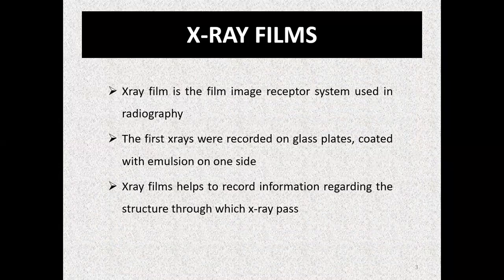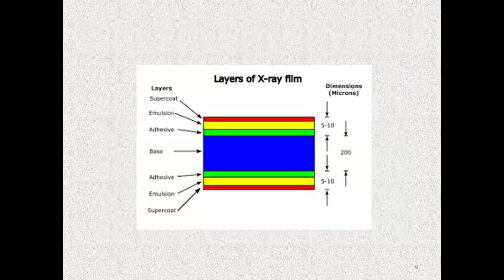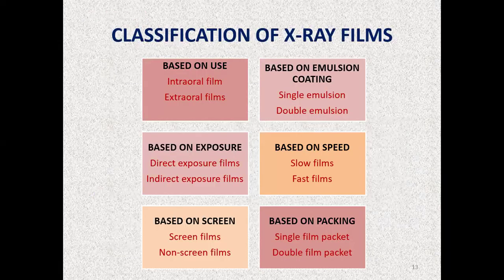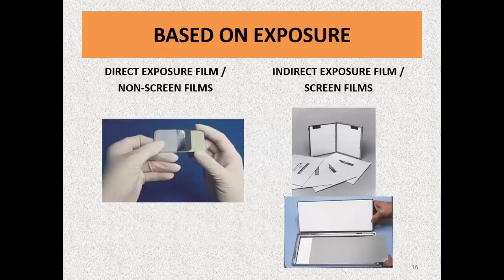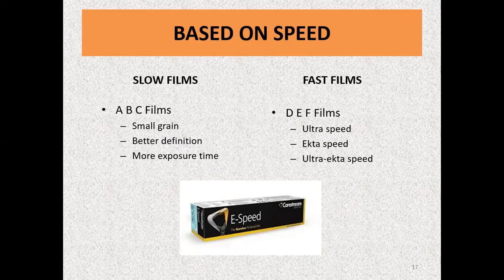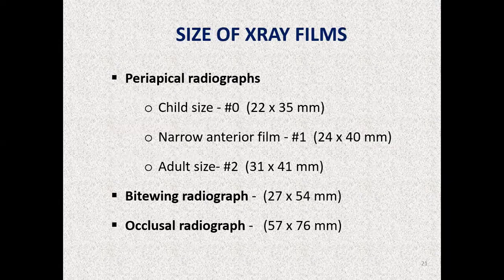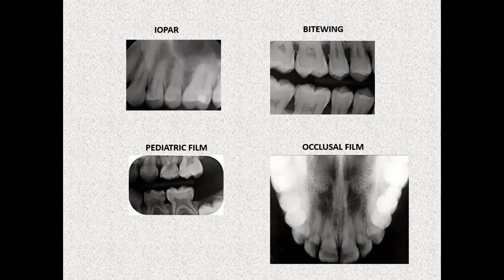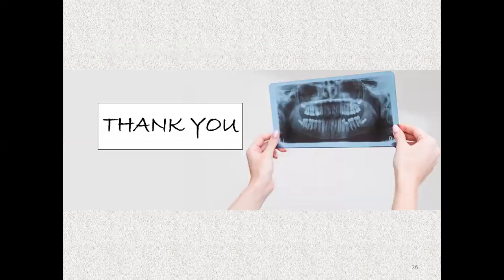Radiographic Films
Dr Shabna Fathima